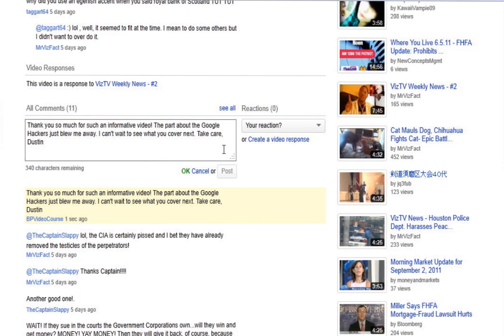Day 10 - How To Interact The RIGHT Way -FREE-Video Course By Brand Personalization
FREE 30 Day Video Marketing Course! Daily Sept Video Posted! Follow Along In Real Time!

In this Lesson: How To Interact The RIGHT Way With Users
Dustin Salmons guides you through how to engage with other YouTubers by posting comments on their videos. Why it is best to leave a longer comment, and how to upload video responses.

In This FREE Course You Will Learn:
✔ How to setup YouTube the right way
✔ How to get Thousands of Followers
✔ How to get Thousands of Friends
✔ How to get Thousands of Views
✔ How to get the most out of Insites
✔ How to help your videos go Viral
✔ How to Engage your Viewers
✔ Common Questions Answered
✔ Common Myths Exposed
✔ Updated Everyday for 30 Days
✔ Monthly Followups with Stats
✔ Monthly Followups with Latest News
✔ Published by Brand Personalization
✔ Created/Taught By Dustin Salmons
✔ Follow along in Real Time
✔ Um, oh yea, and it's FREE!

.(0 0)
.---oOO-- (_) .
║ .. Brand Personalization .. ║
' oOO
.BP